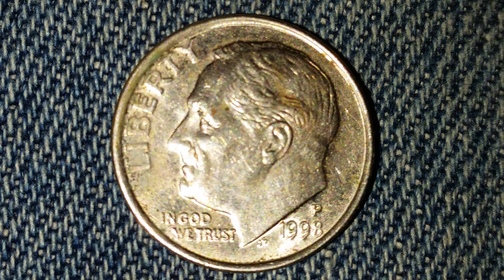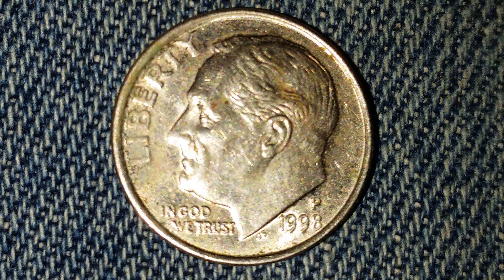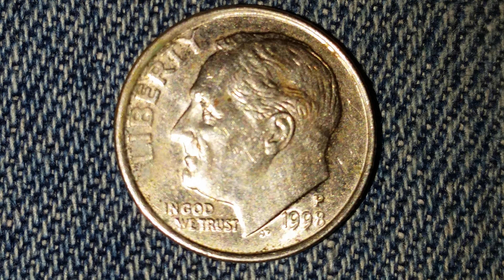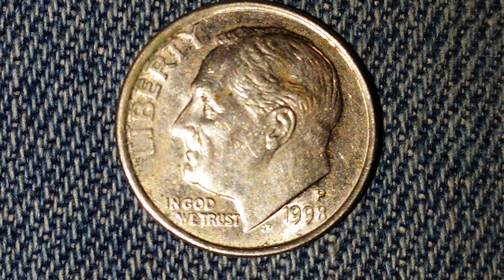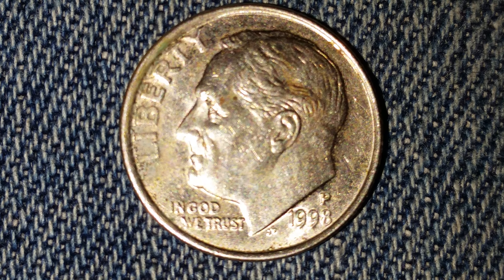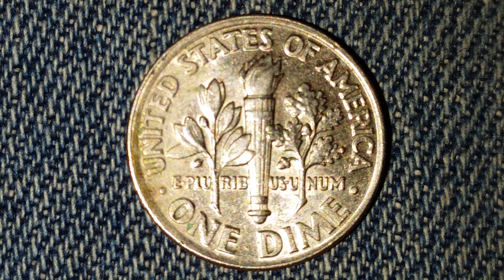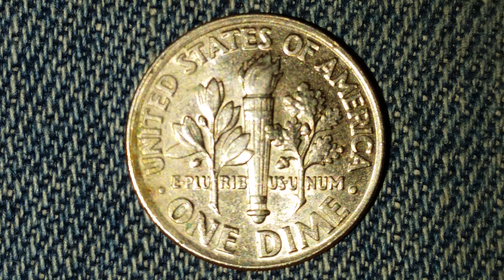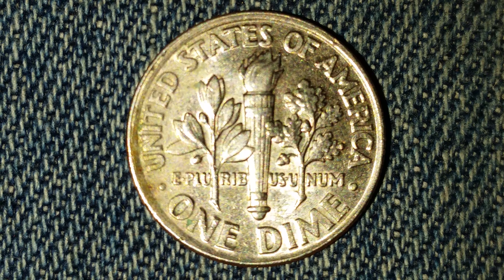1998 P ROOSEVELT DIME: 1,163,000,000 PRODUCED, VALUES AS OF JANUARY 2019 AND OTHER FUN FACTS!